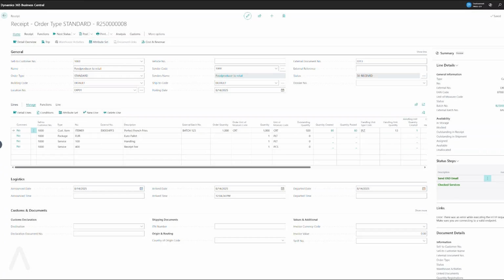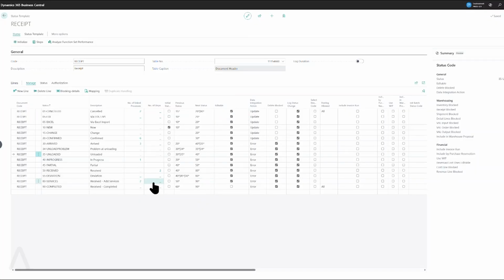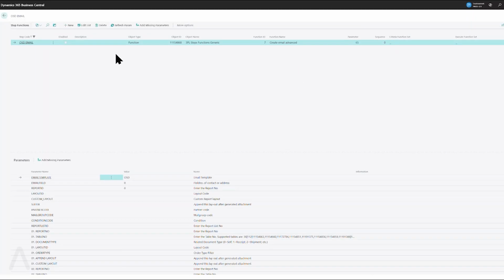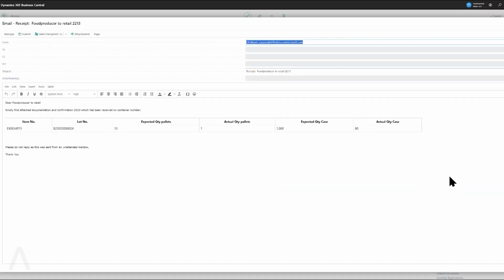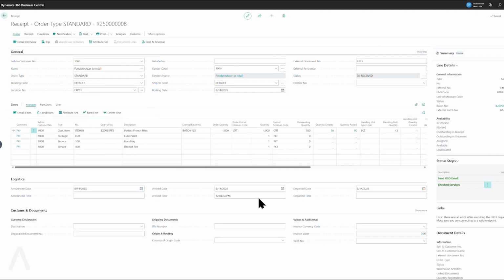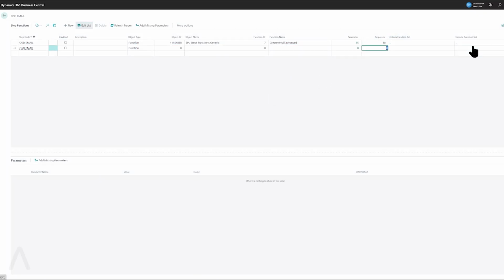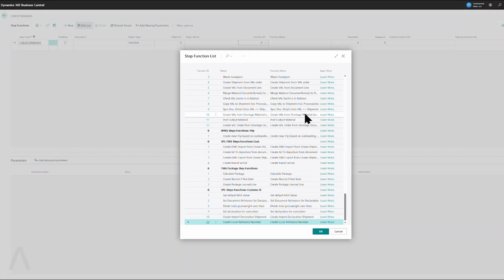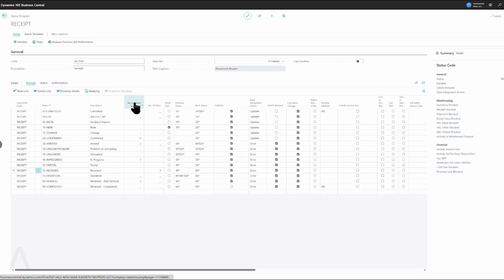How to Create Status Templates and Steps in Boltrics 3PL & Business Central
Learn how to create and use status templates and steps in Boltrics 3PL Software System, built on Microsoft Dynamics 365 Business Central.

In this walkthrough, Daniel Feltham-Lauzon from ArcherPoint by Cherry Bekaert explains how status steps work in Boltrics WMS and how they can trigger automations or serve as checklist items during the warehouse receiving process.

You’ll see how steps can generate an overage, shortage, and damage email, use an OSD email template, pull information from a warehouse receiving document, track completed tasks in the status log, and support multiple automations per step. The video also shows how to create a new step, assign it to a status such as Received, initialize it on existing documents, and confirm completion through the status log.

This video is helpful for 3PL teams, warehouse users, logistics operations teams, and Microsoft Dynamics 365 Business Central users who want to better understand how Boltrics 3PL software supports workflow automation, task tracking, and warehouse process control.

0:00 Introduction to Status Steps
0:26 What Status Steps Are
0:39 Status Templates and Status Processes
1:03 How Steps Support Status Progression
1:35 Step Codes and Checklist Tasks
2:00 Opening the Full Steps List
2:10 Associating Functions with Steps
2:36 OSD Email Example
3:03 Using Steps as a Checklist
3:19 Tracking Step Clicks in the Status Log
4:01 Configuring Step Functions
4:21 Sequencing Multiple Automations
4:58 Creating a New Step
5:35 Adding Check Damages to Received Status
5:49 Testing the New Checklist Task
6:09 Status Changes vs. Step Click Automations
6:21 Wrap-Up